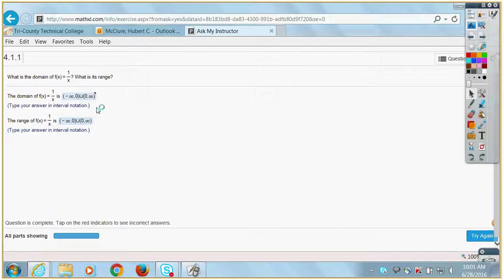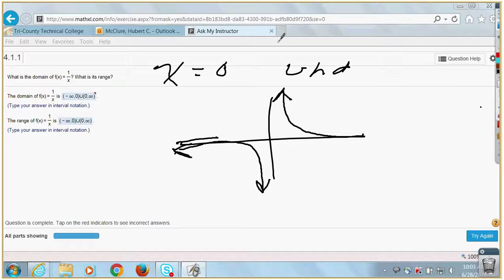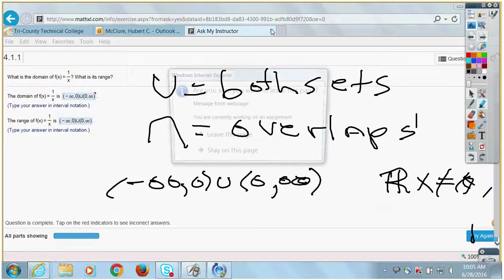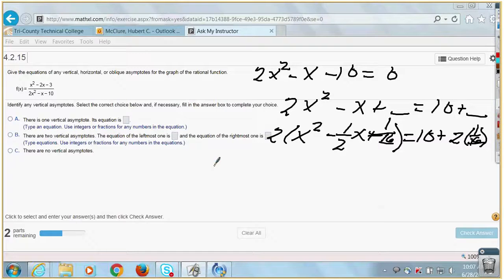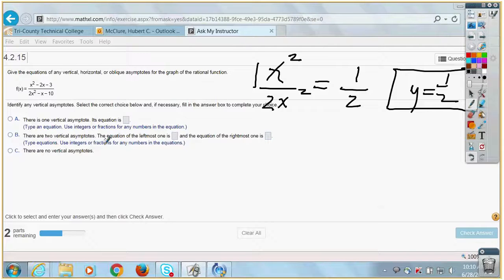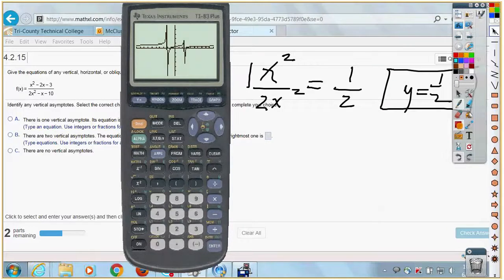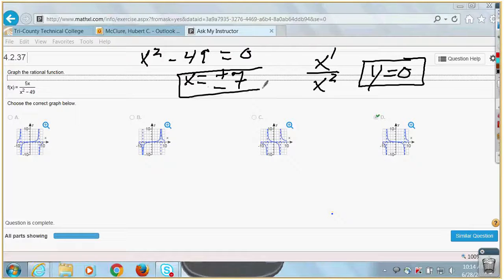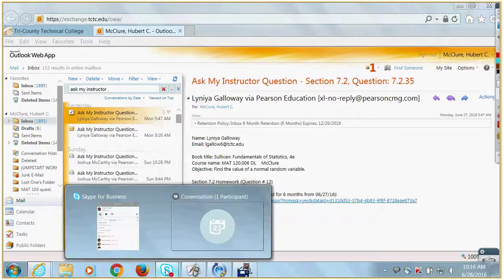Virtual Office Hours 4 1 1, 4 2 5 4 2 12 online HW McClure, Hubert C Tuesday, June 28, 2016 10